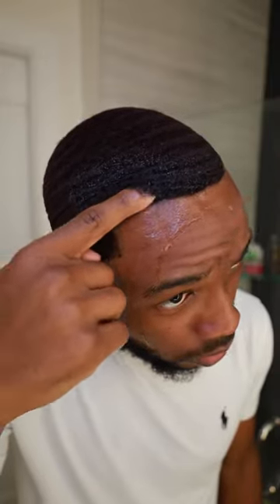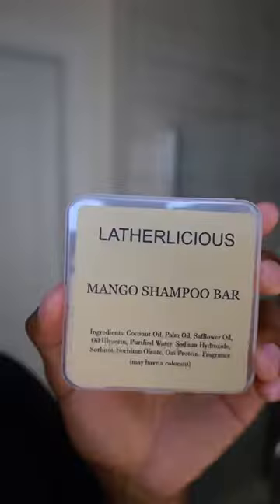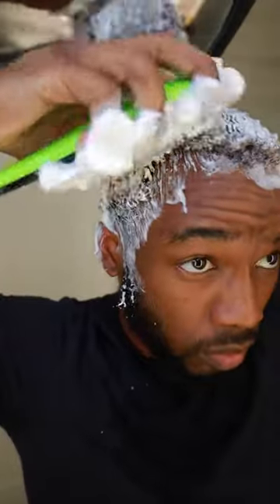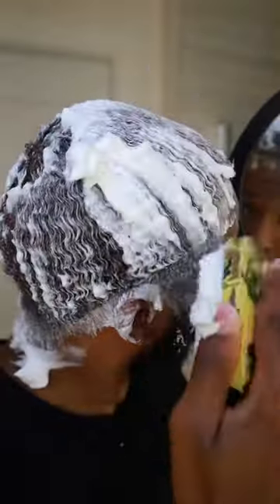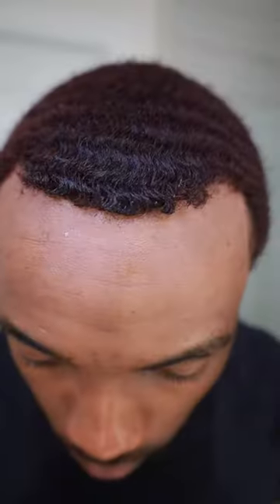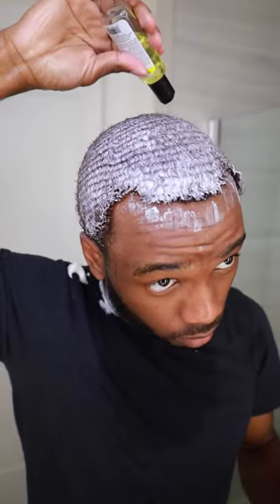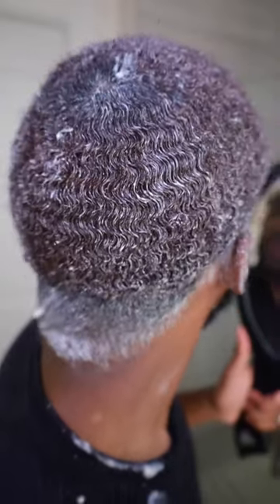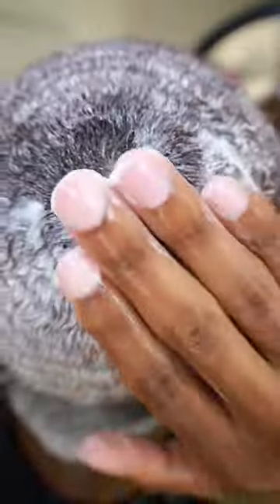I had a fake hairline for an entire week